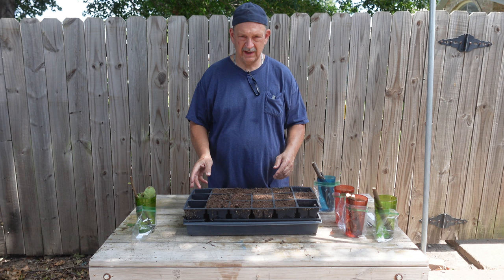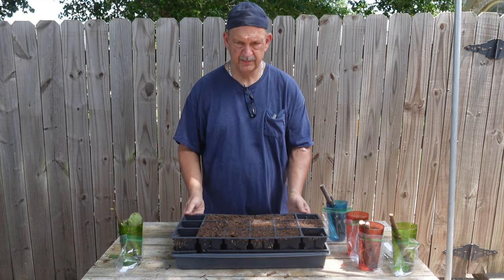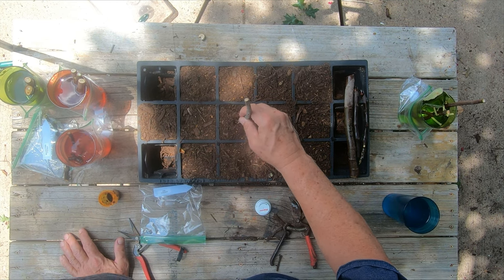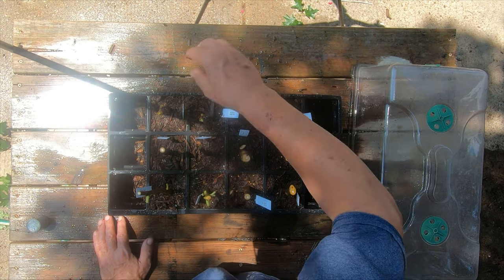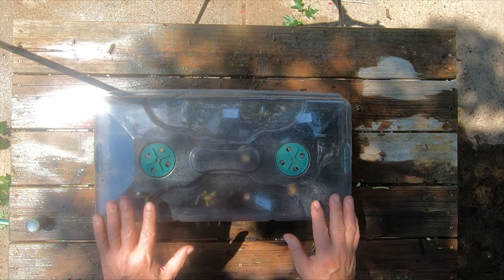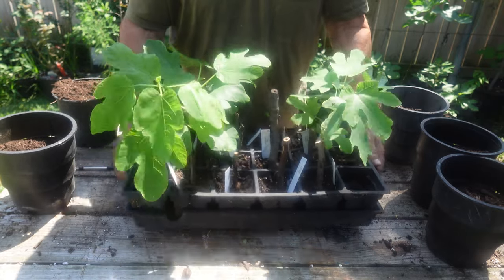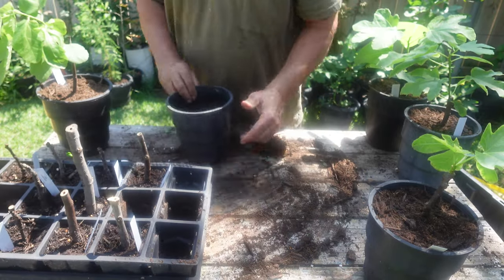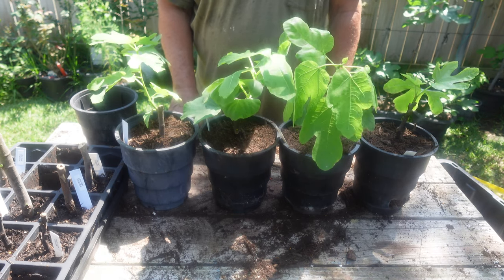Summer Fig Cutting With Results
I propagated some summer hardwood fig cuttings in Rootmaker pots.    Be sure and watch to the end to see the results!

YDPBEIM7DVBK8Y1J